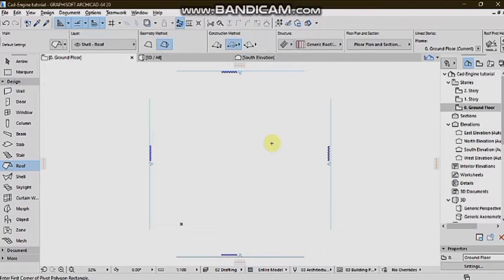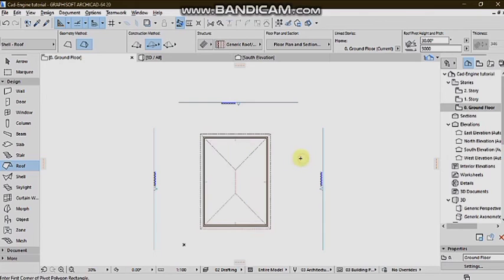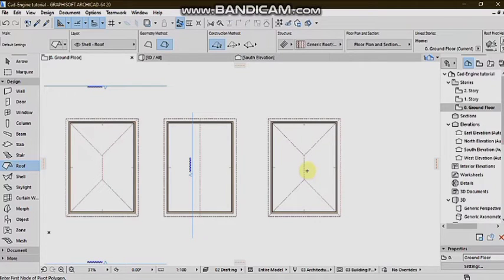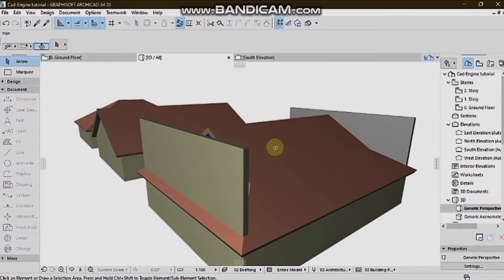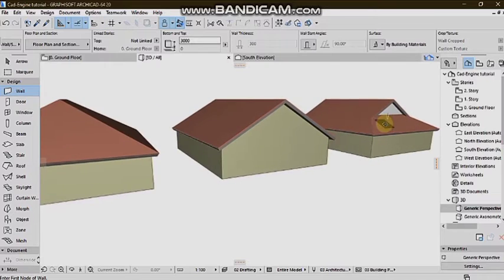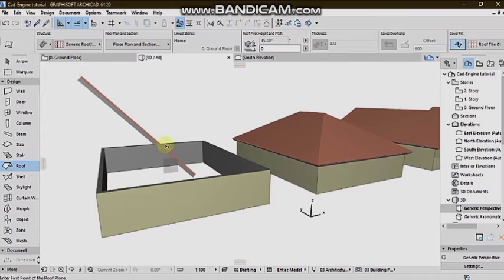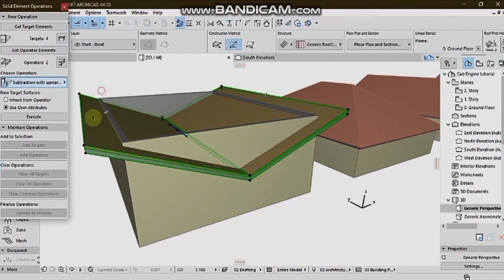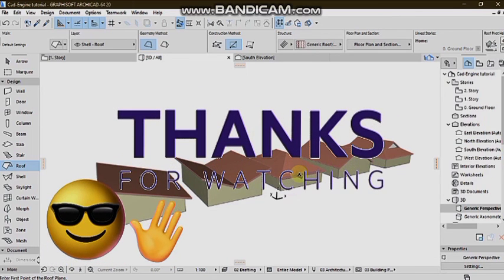NewAGE Architect #20-: Roof design types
Different types of roo design types: 1st video